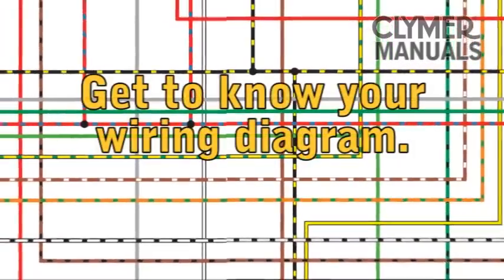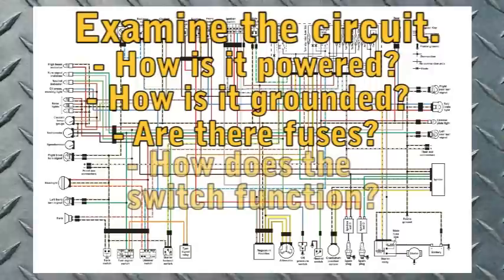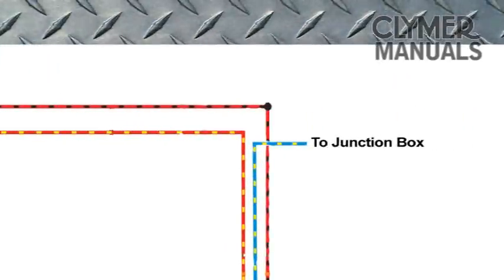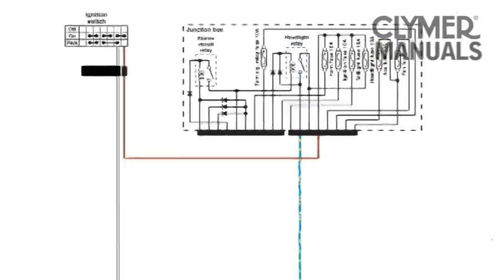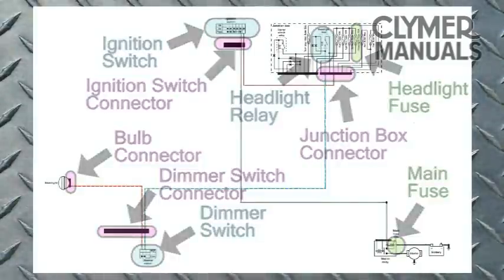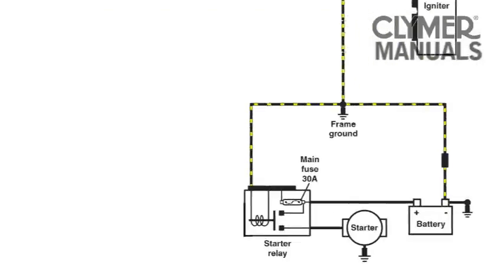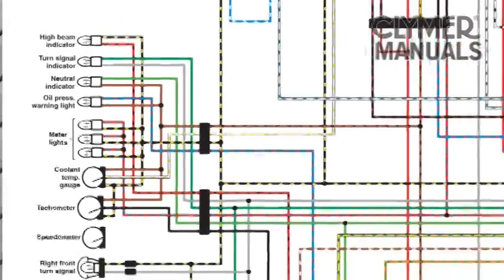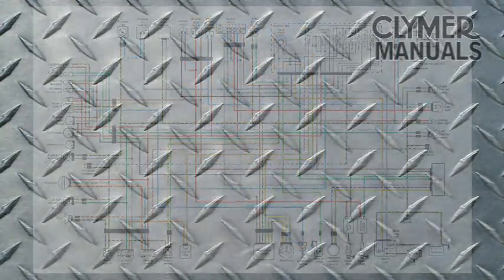Basic Motorcycle Electrical Troubleshooting - Using a Wiring Diagram to Systematically Test Circuits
Basic Electrical Troubleshooting - Understanding the wiring diagram and testing a simple circuit on a motorcycle, ATV or even your car.

Every Clymer manual comes with a easy to read wiring diagram, many of them in full color. But to the uninitiated, a color wiring diagram might as well be a map of the Tokyo subway system, written in Japanese.

In this video, our Clymer shop technician walks you through one simple circuit on a Kawasaki Ninja, the headlight. He shows you how to trace the wire through the diagram, and find all the switches, connections, and relays. If you have an electrical component that has stopped working, these are the first places to check.

Start at the component furthest from the battery, and using a test light or multi-tester, check for power. Then move along to the next logical weak point. Eventually you will find the break in the chain, and hopefully be able to fix it with a splice, a replaced fuse, or a new electrical relay.